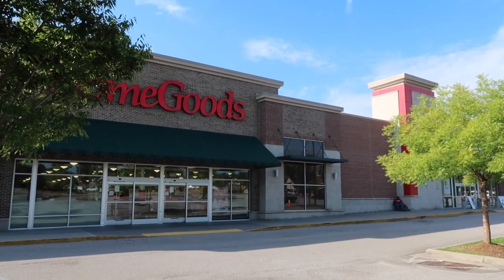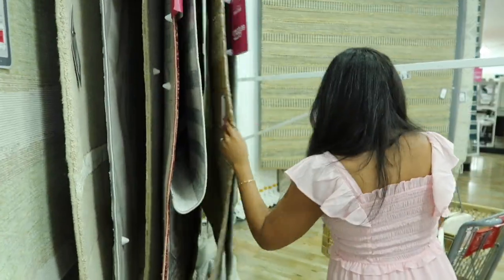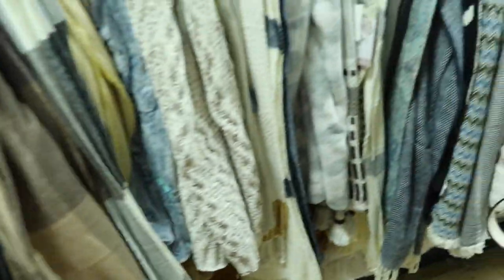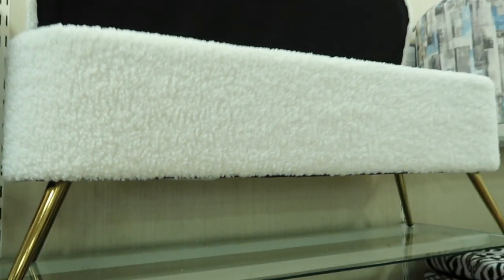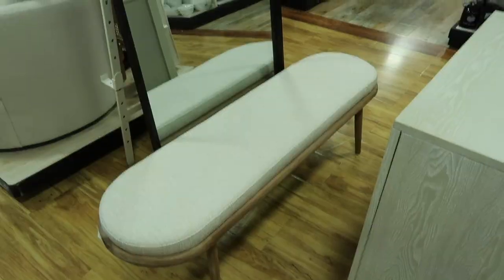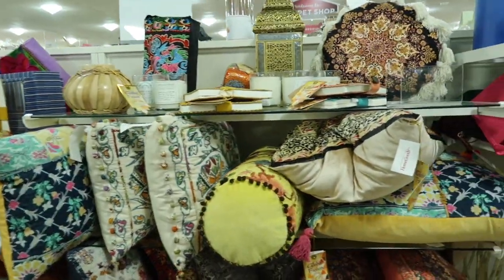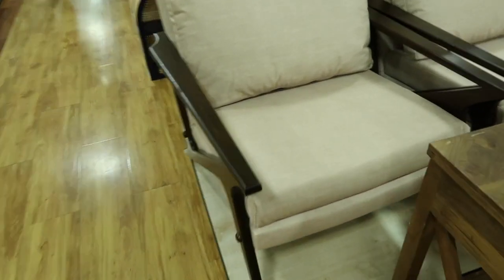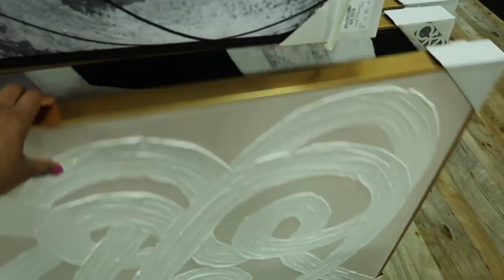HOMEGOODS SHOP WITH ME! NEW & EXCITING THINGS AT HOMEGOODS RIGHT NOW // LoveLexyNicole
Hey friends! We are kicking off my birthday weekend by going to my all time favorite Homegoods! We hit up two stores and hit jackpot!!!
Love,
Lexy Nicole

Amazon Storefront: